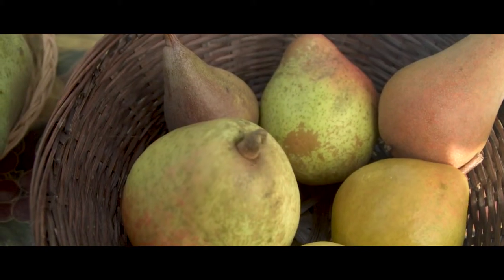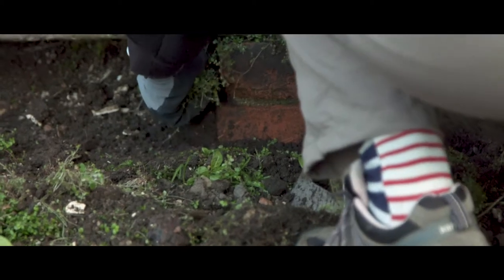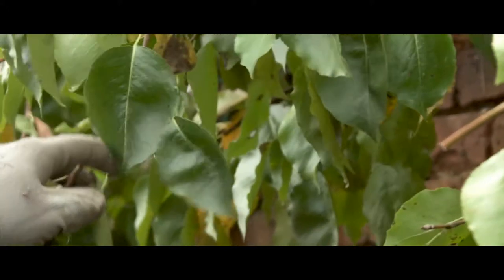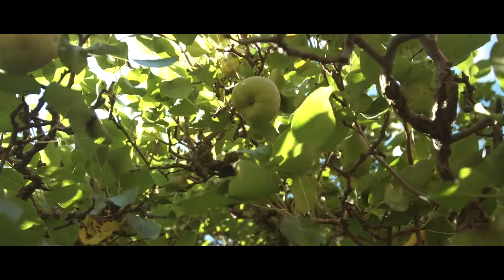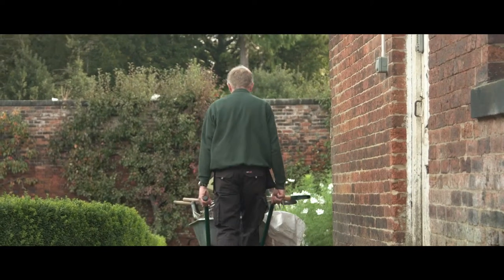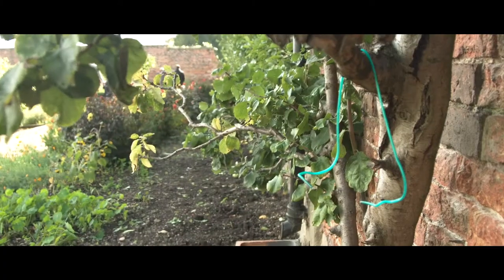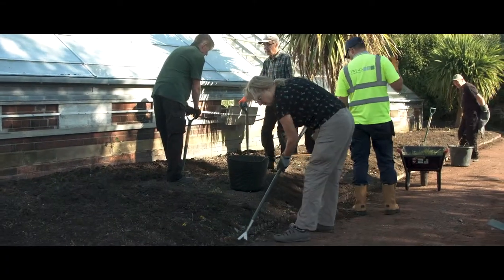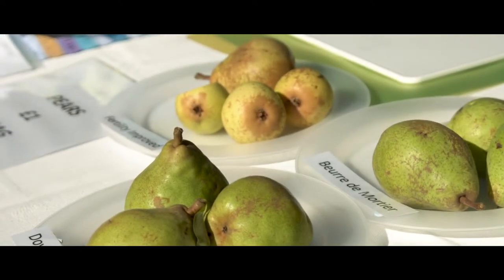Pears - Cannon Hall